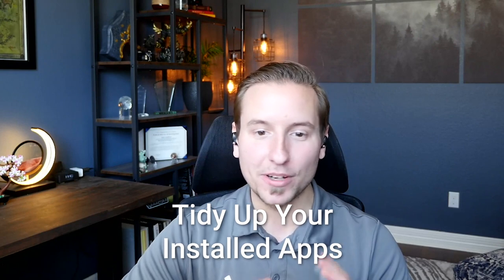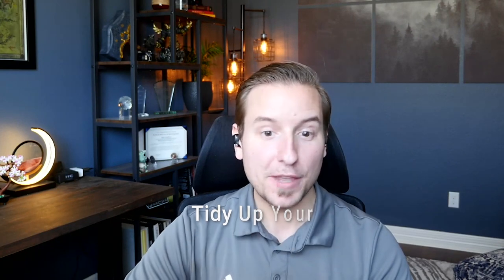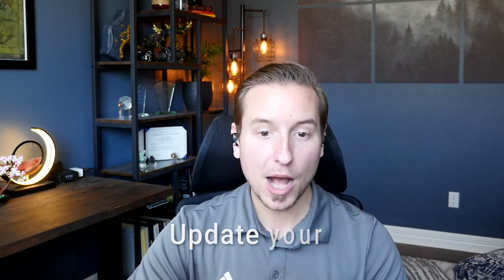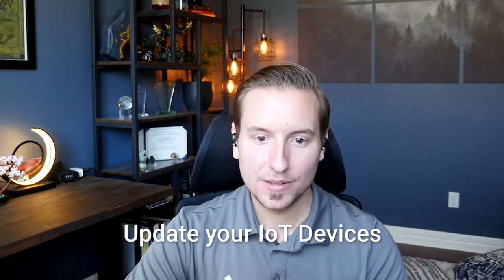Leap Year Cybersecurity Tips | WatchGuard Technologies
February 29th comes around every four years, but that doesn’t mean you should be skipping key cybersecurity practices.🔒 WatchGuard’s Director of Security, Marc Laliberte, outlines four key security practices you shouldn’t be leaping past.